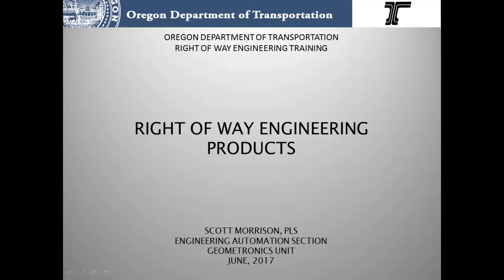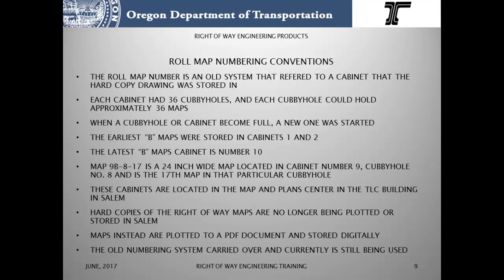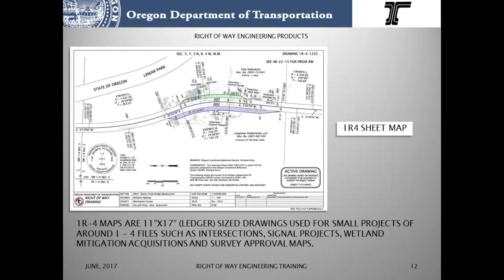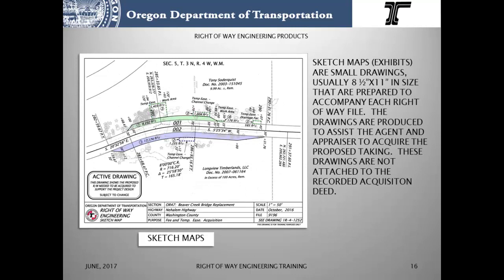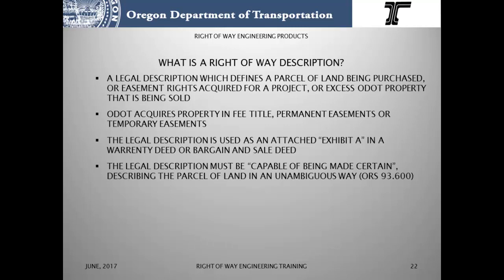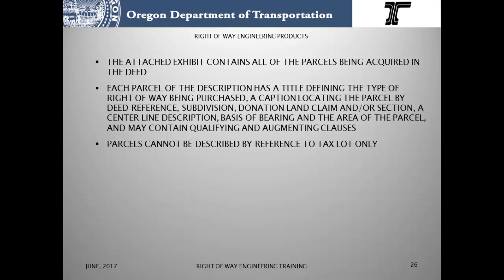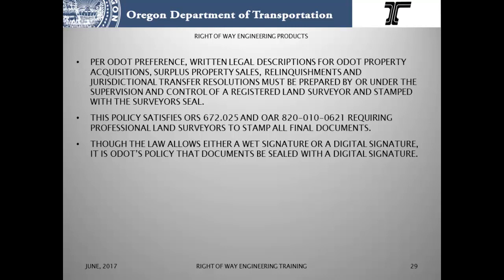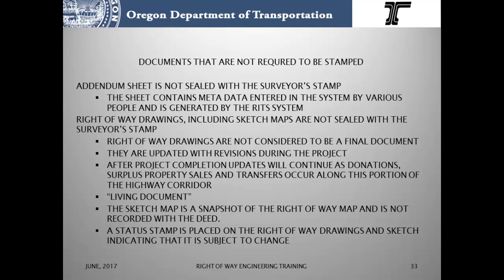Right of Way Products - 2017 with Scott Morrison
Scott Morrison, retired Lead Right of Way Engineering Surveyor, outlines ODOT’s Right of Way engineering products.